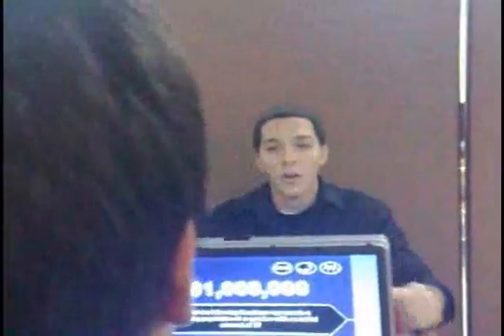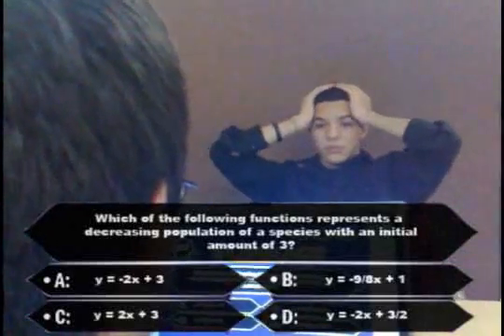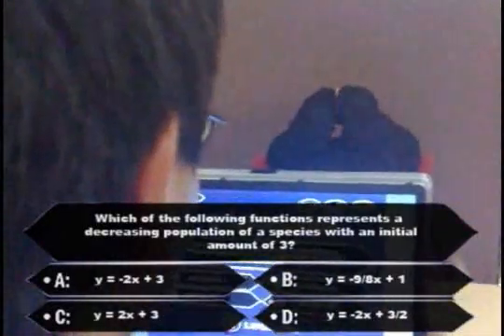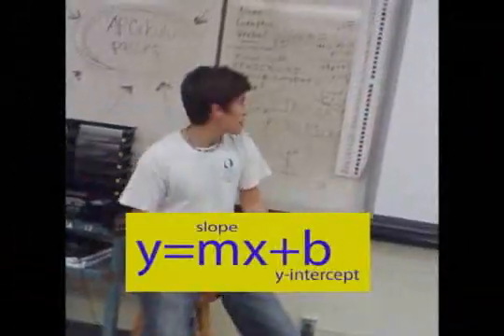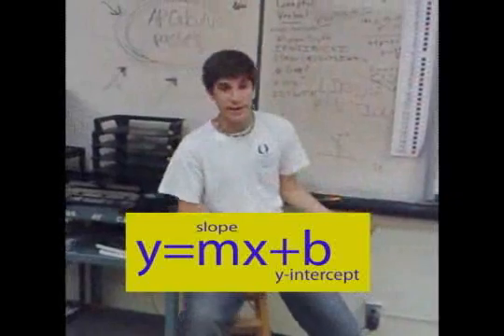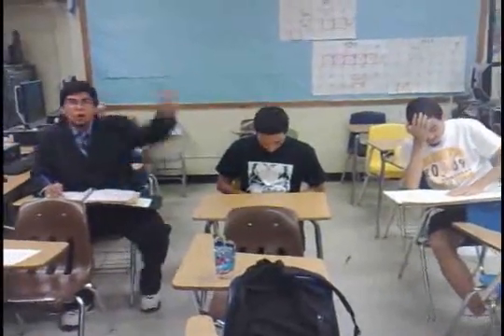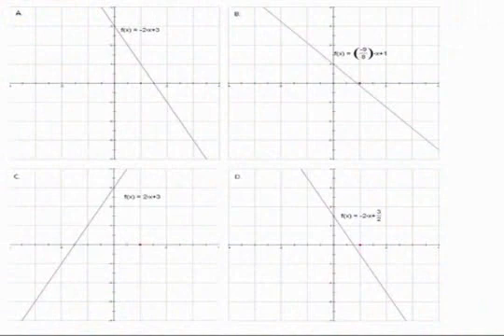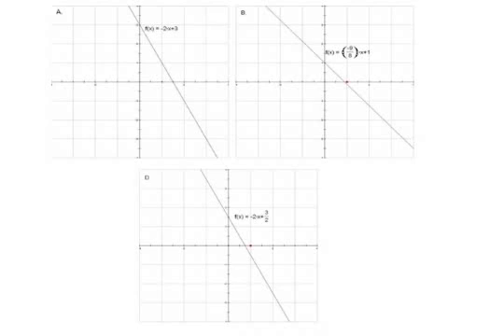Who wants to be a Mathematician Millionaire?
For the million dollar question Gabriel must select the correct answer using the slope-intercept form of a linear equation. Does he win the $1 million dollar question, watch to find out!